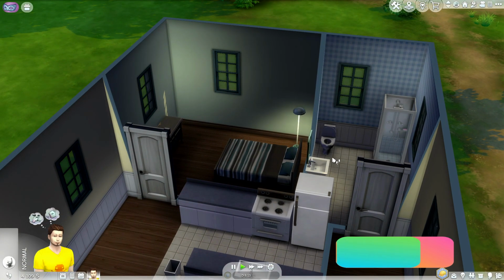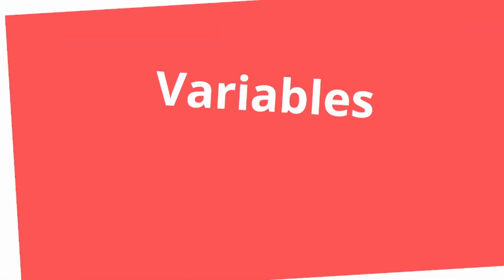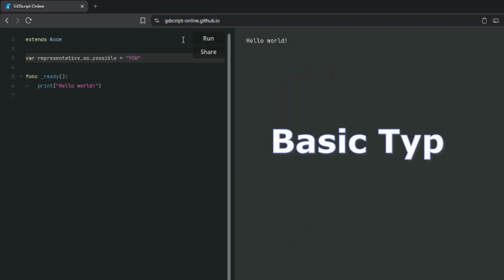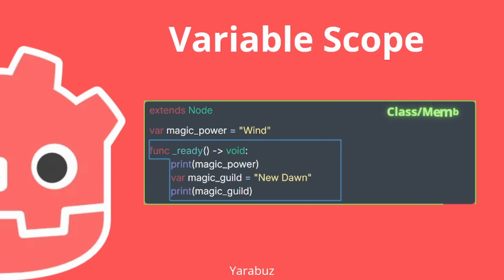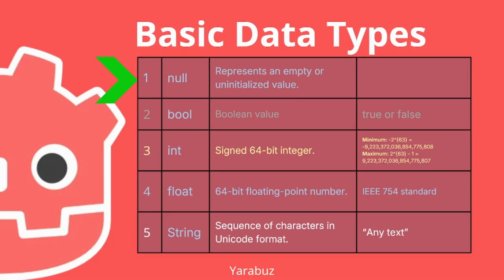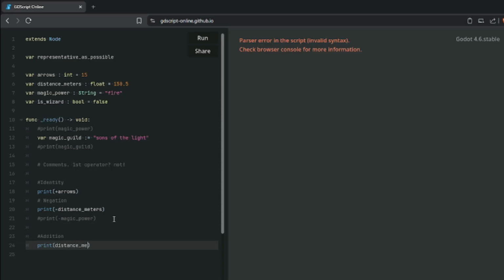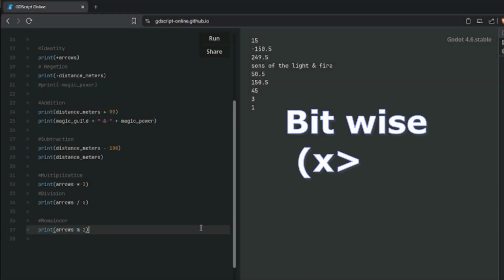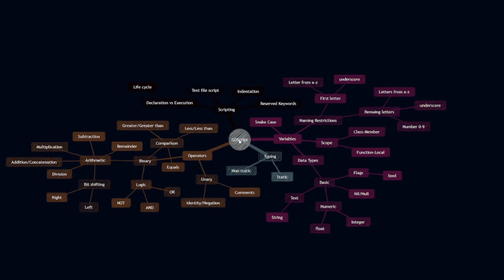This chest is your variable - GDScript Tutorial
Ready to start making games with Godot?
First we need to talk about GDScript, the language created for the engine.

WHAT'S COVERED
- Script/Scripting
- Variable: naming format, restrictions, scope
- Basic Data Type
- Operators